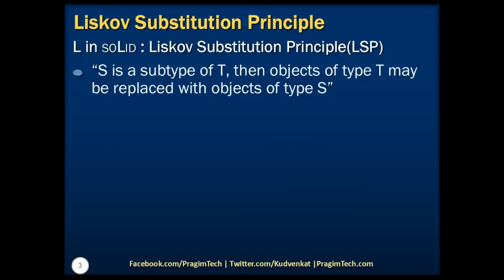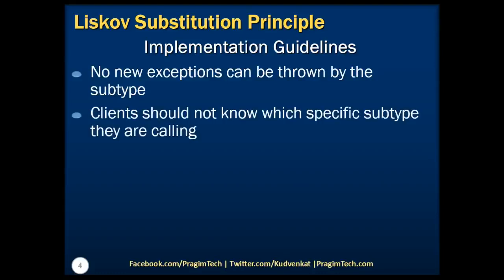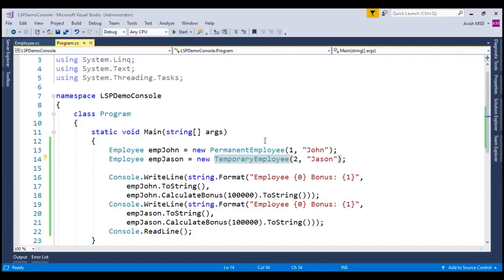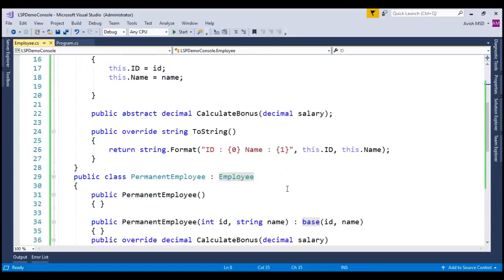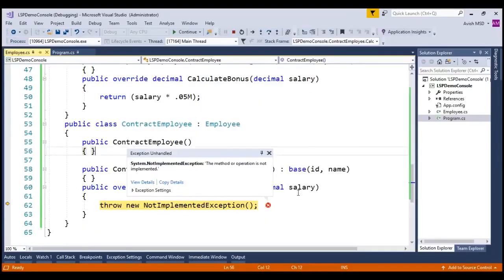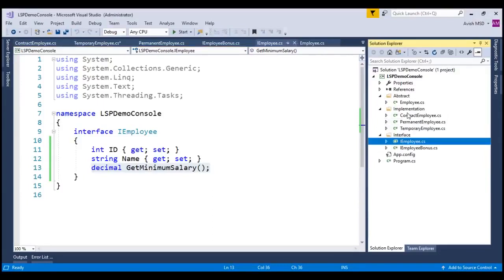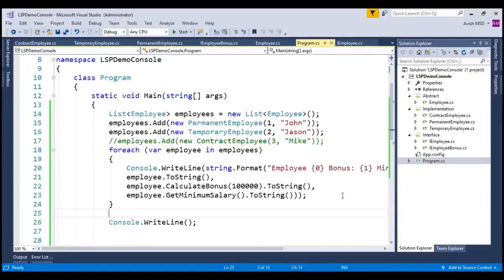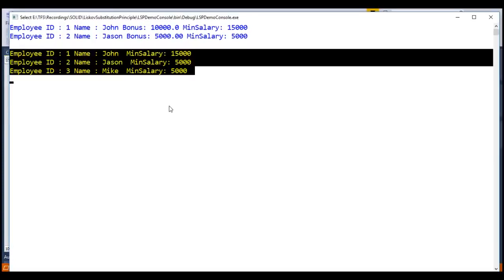3 Liskov Substitution Principle 2 From PragimTech